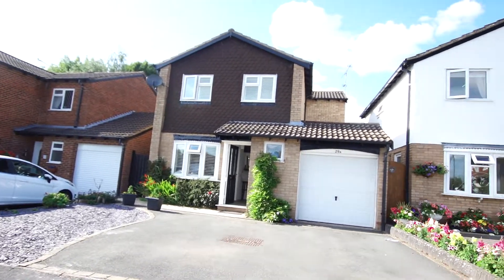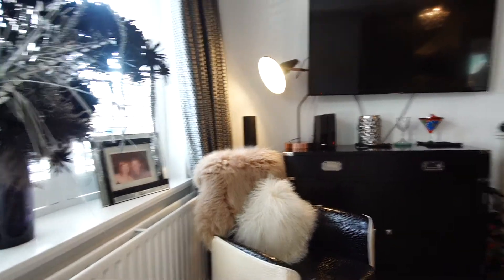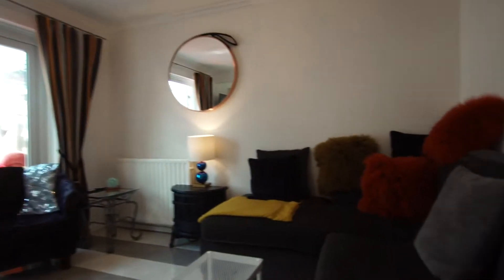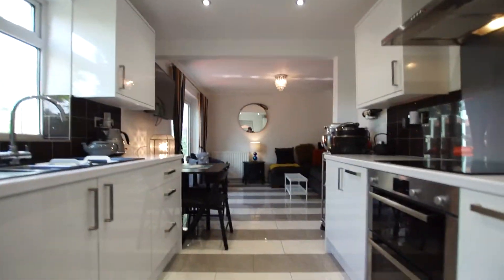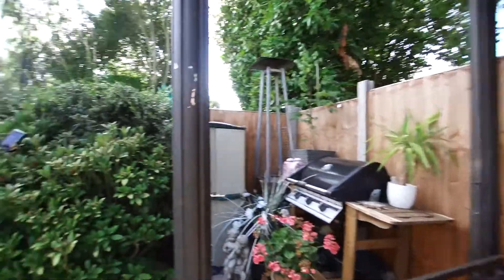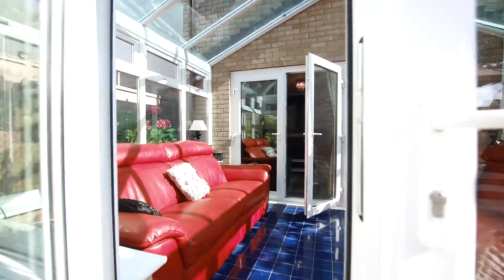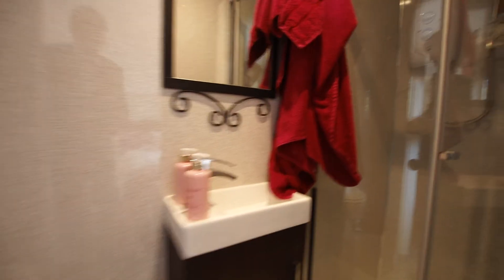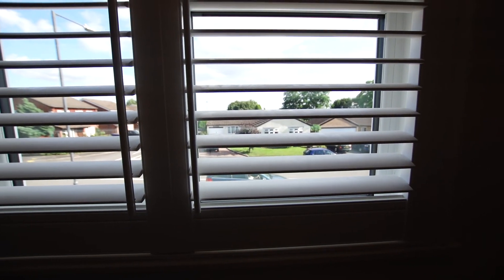Hathaway Drive - Woodloes Park - a real stunner this one!